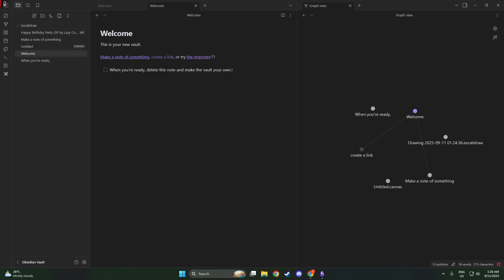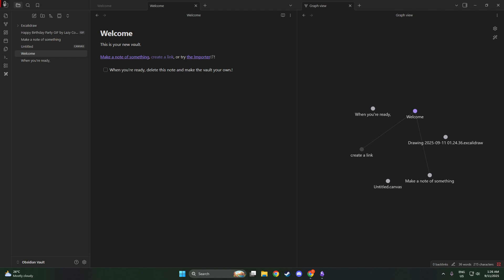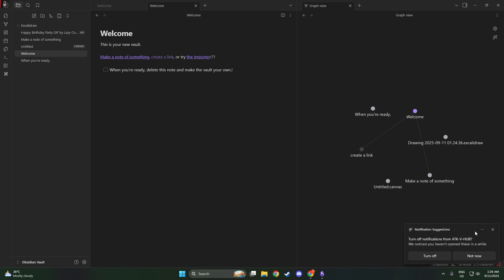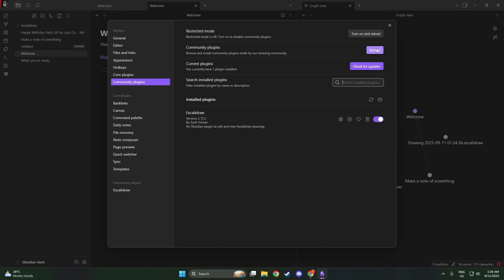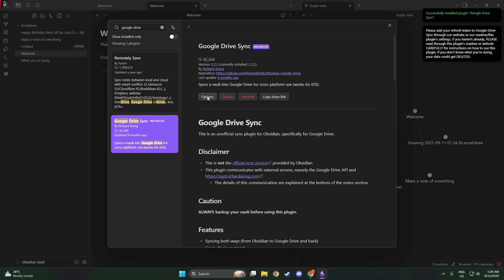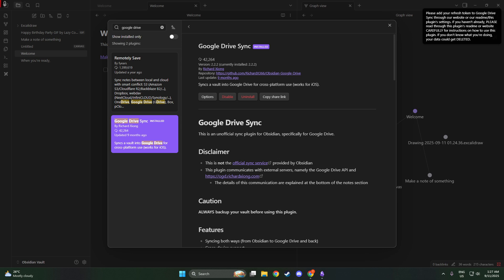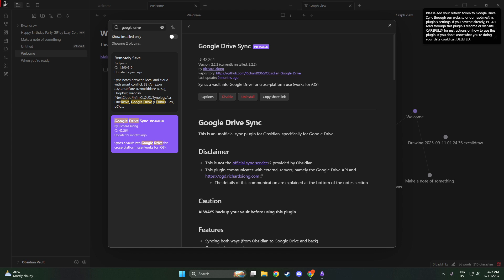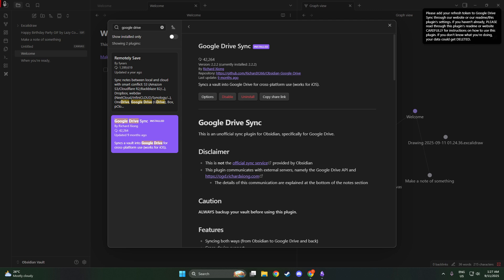How to Sync Obsidian with Google Drive [2026 Full Guide]